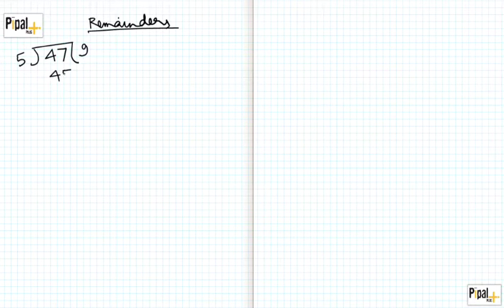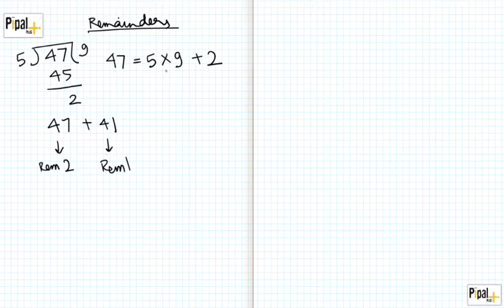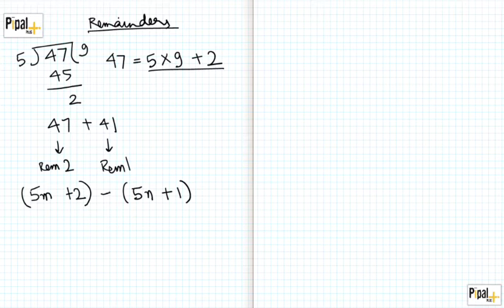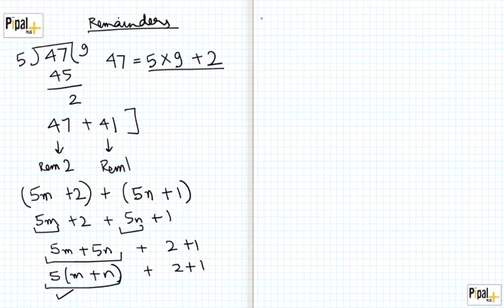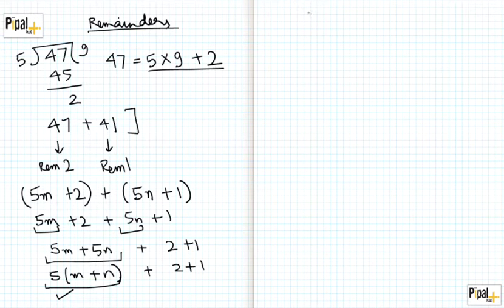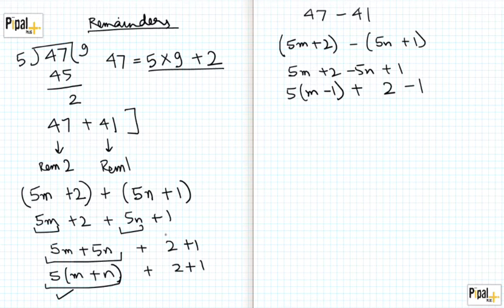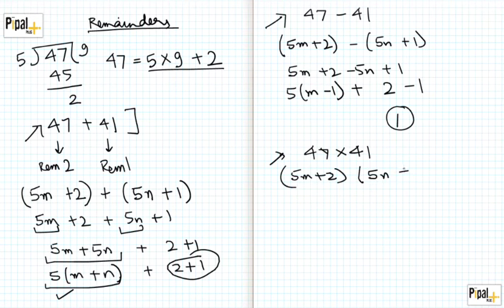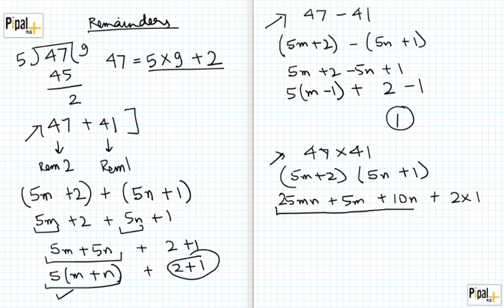QA07 01 Remainders